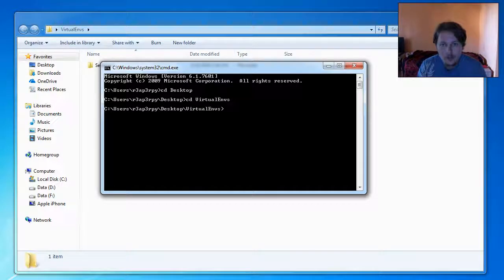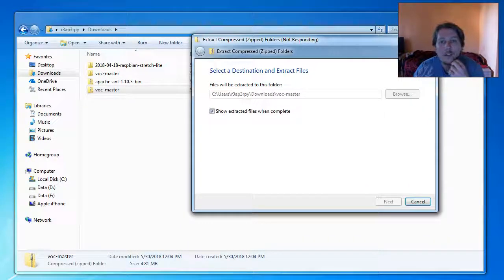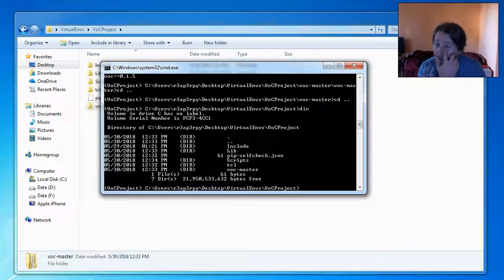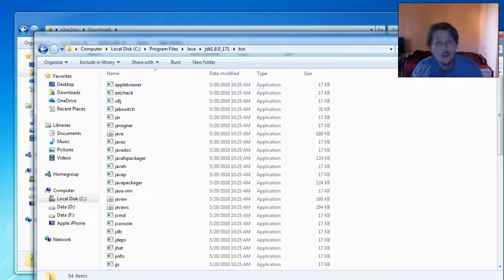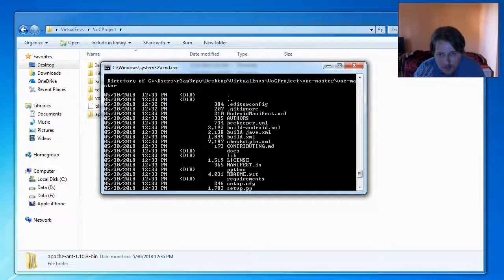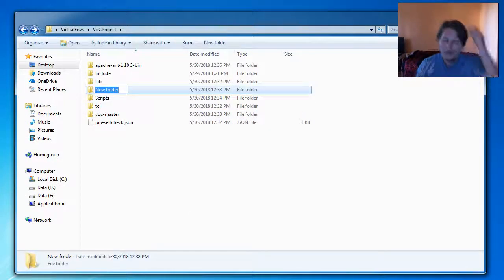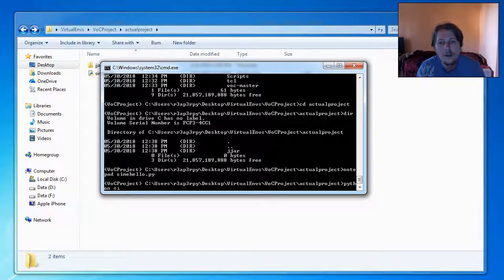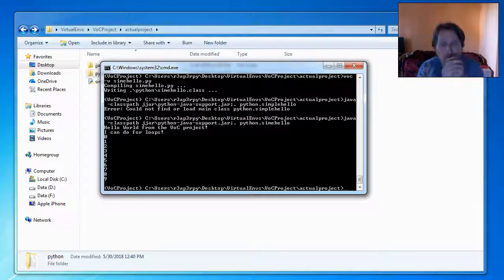Python - VoC, from python script to JAVA bytecode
In this video I give you a demo as to how you can get started and participate in this project or use it to your own needs!